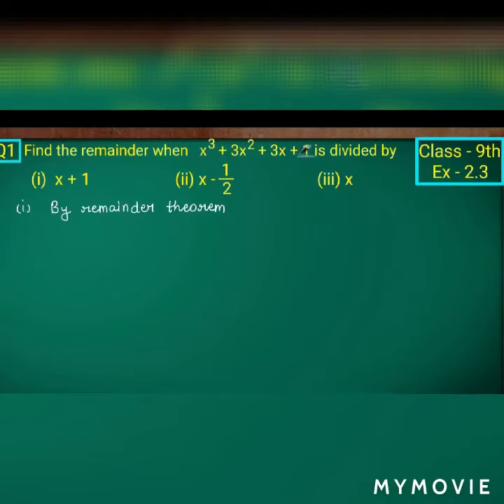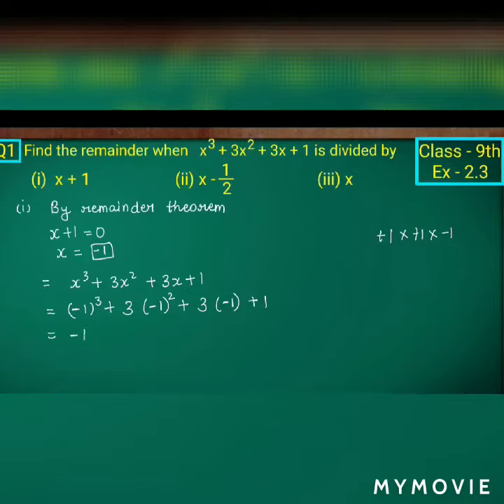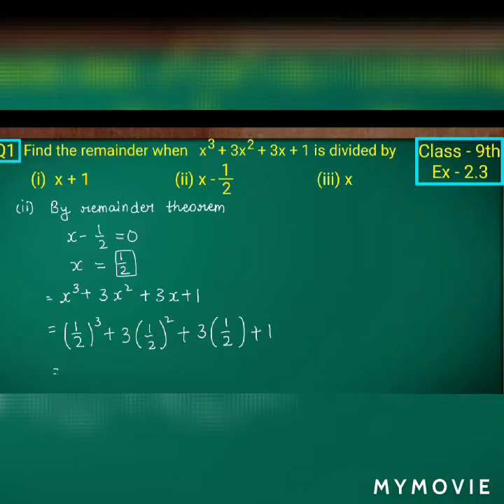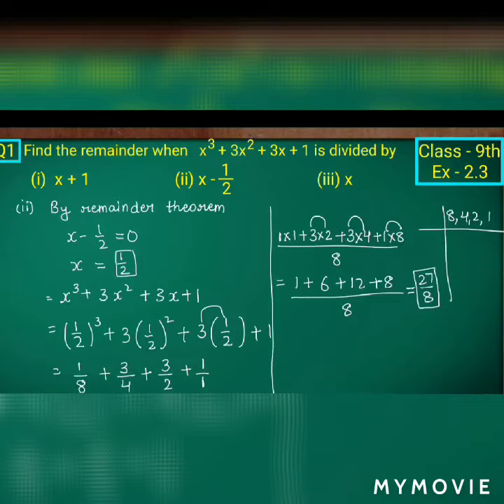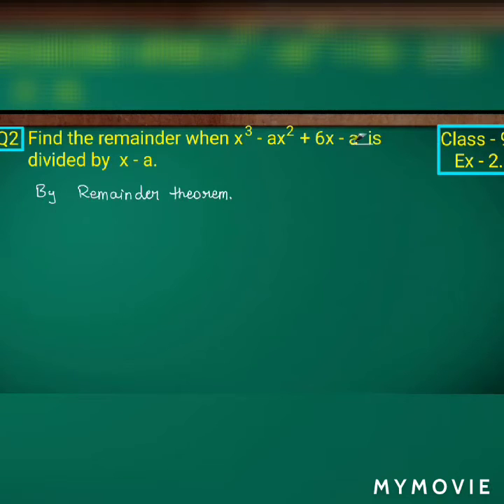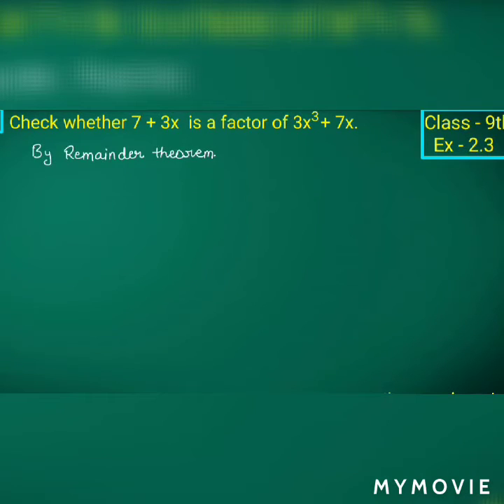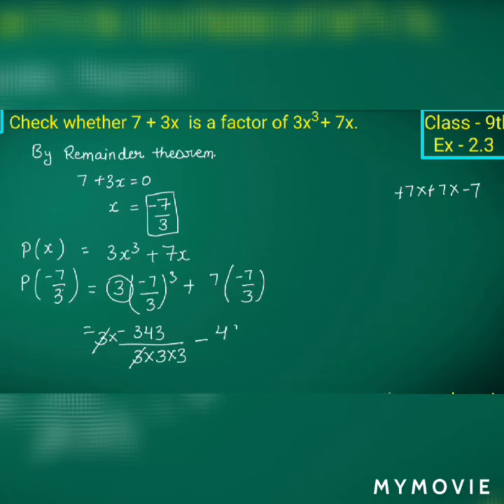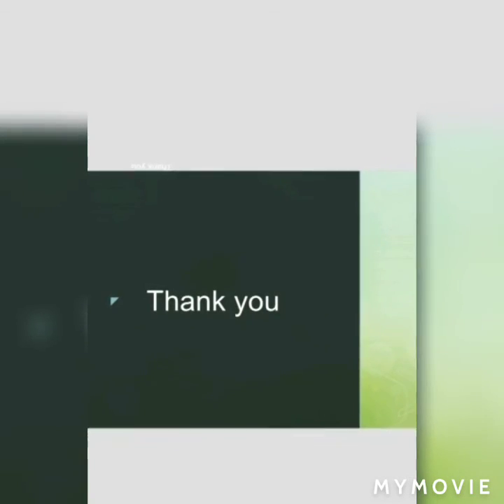Mathematics Day-14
Polynomials